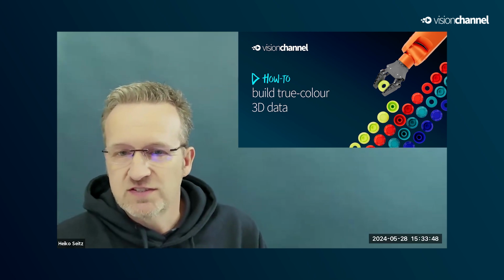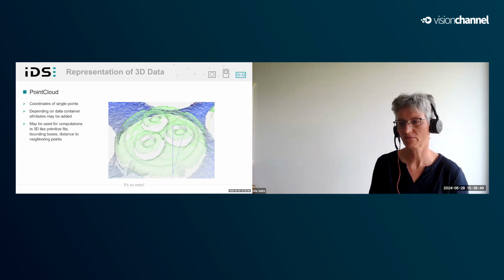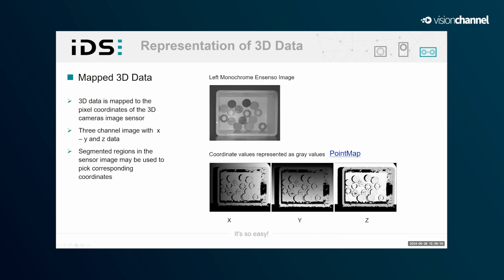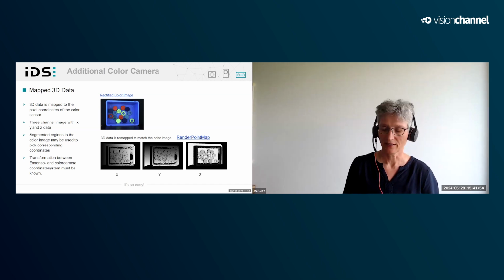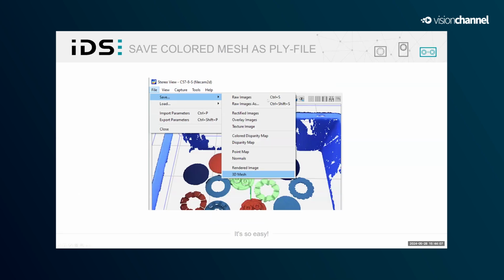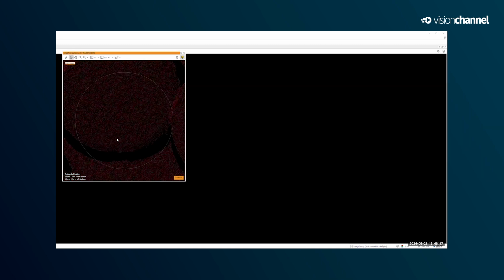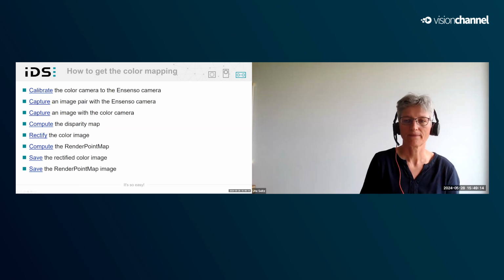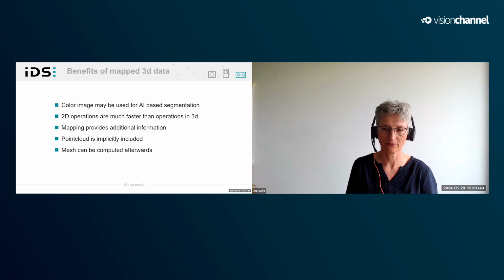How-to create 3D camera data with true colour information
Learn how to combine 3D depth data with accurate colour information for advanced vision applications. This video explains why colour is essential in 3D imaging and demonstrates practical methods to superimpose RGB (Red, Green, Blue) data from a 2D camera onto stereo vision depth maps for robotics and inspection tasks.

You’ll discover how to visualise 3D data, create point clouds, generate meshes, and map colour to 3D data efficiently. We also cover calibration steps, exporting coloured meshes, and using tools like NxView and CloudCompare for visualisation. Whether you need colour-rich 3D data for bin picking, AI-based segmentation, or quality control, this guide provides everything you need.

Topics covered
- Why colour information matters in 3D vision applications
- Visualising 3D data and creating point clouds
- Generating 3D meshes and exporting PLY (Polygon File Format) files
- Mapping colour to 3D data and projecting to RGB images
- Calibration of RGB and 3D cameras for accurate alignment

Video timeline
01:43 - Visualising 3D data
02:02 - Creating and using point clouds
03:10 - 3D mesh generation
04:20 - Mapping colour to 3D data
07:00 - Projecting to colour images
08:37 - RGB and 3D camera calibration
09:10 - Using FileCamera in NxView
10:00 - Exporting 3D mesh files
10:23 - Viewing in CloudCompare
11:33 - Mapping to left image of Ensenso
13:34 - Storing depth as grayscale
13:54 - Mapping to RGB image
14:49 - Summary
16:05 - Advantages of mapped 3D data

Ideal for vision engineers, robotics developers, and system integrators working on colour-sensitive 3D applications such as sorting, bin picking, and AI-driven inspection.

Watch now to master the integration of colour and depth data for smarter 3D vision solutions.